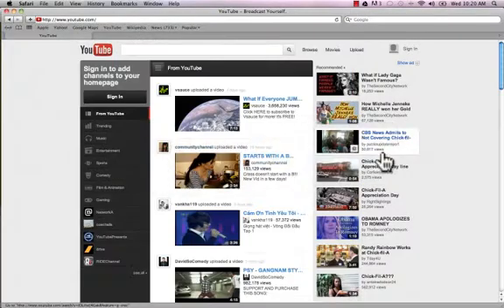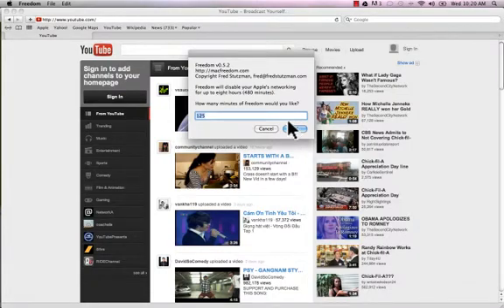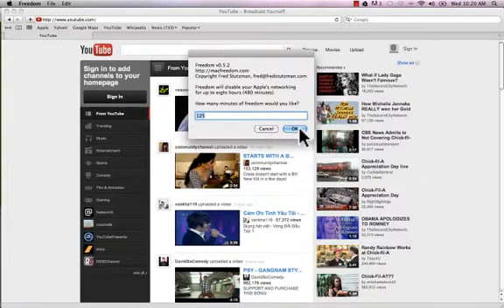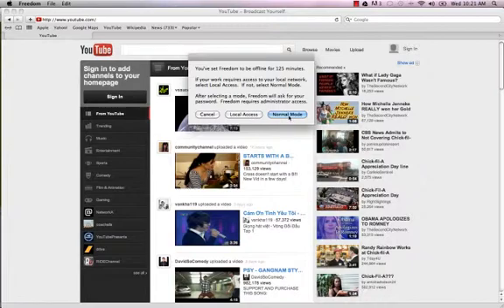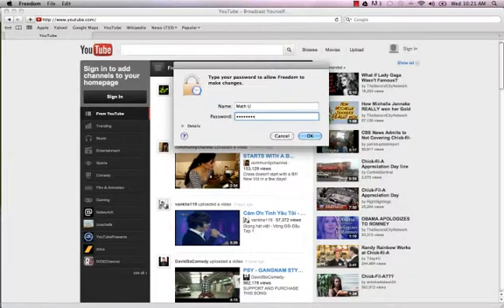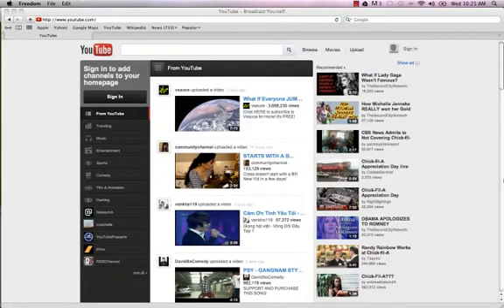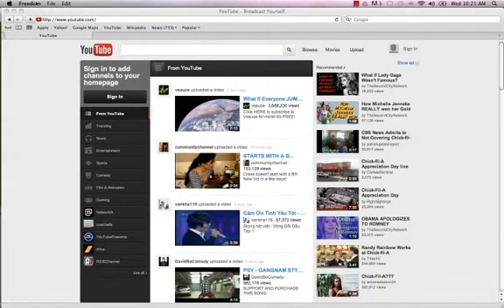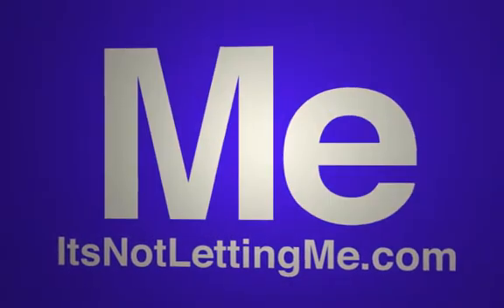How BLOCK Internet or WiFi on your Mac and become more productive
Increase your productivity at your computer.  Block your internet using FREEDOM for Mac.

Perfect for writers, students, parents, teachers, and more.

It's $10 and it's awesome.